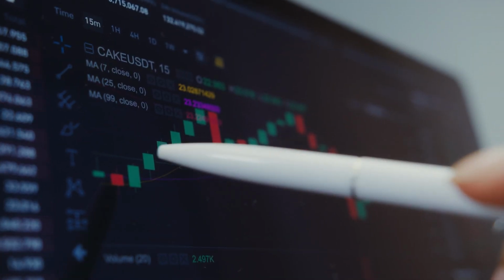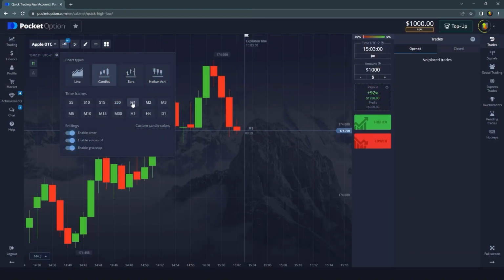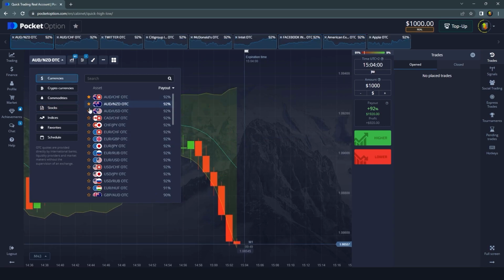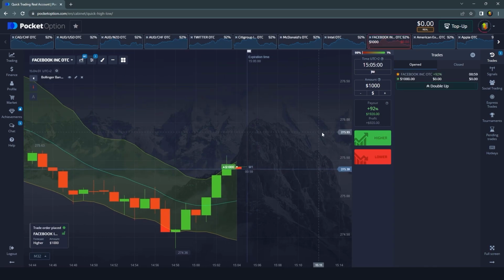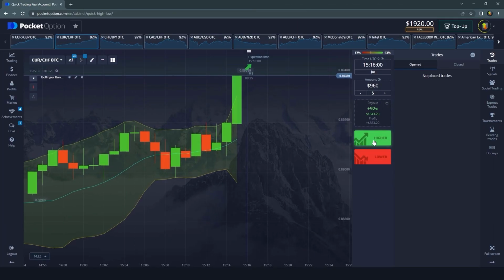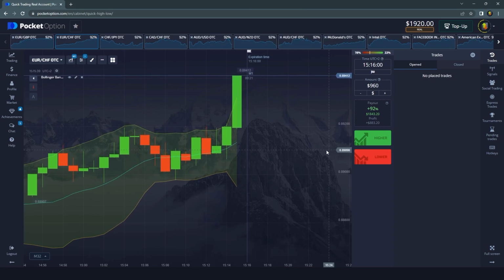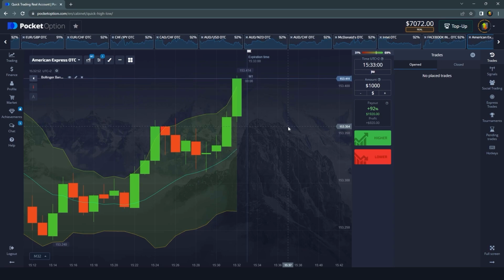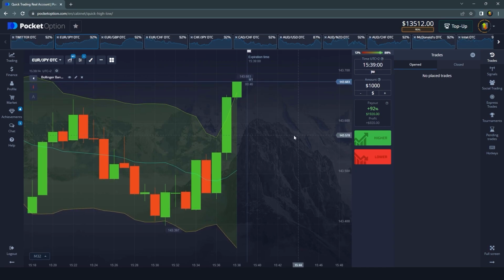~$20,000 with Bollinger Bands | Squeeze Method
Hello Traders! In today's video I'm gonna show you a way to trade binary options using the Bollinger Bands indicator.

This video is for educational and entertainment purposes only and does not constitute financial advice. Trading binary options carries a high level of risk and may not be suitable for all investors. You should never trade with money you cannot afford to lose. Always conduct your own research before making any financial decisions.